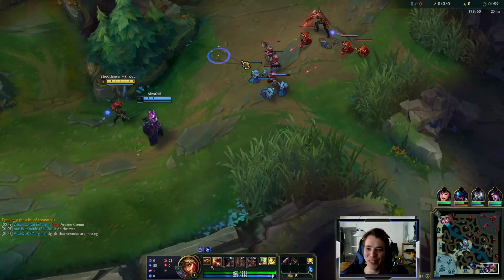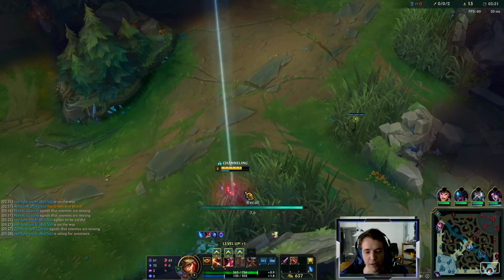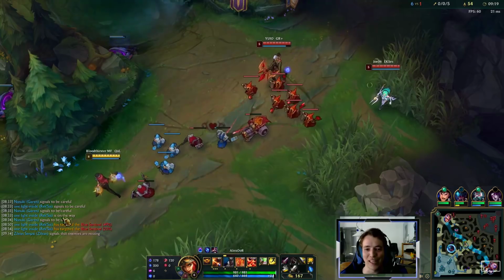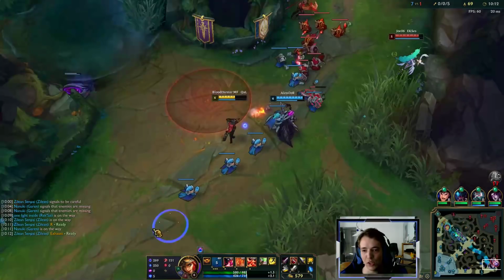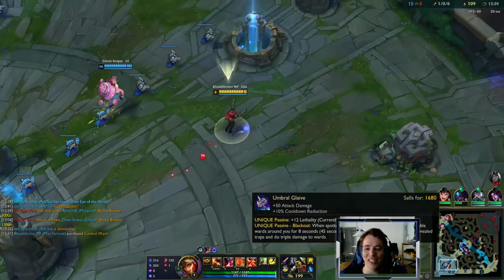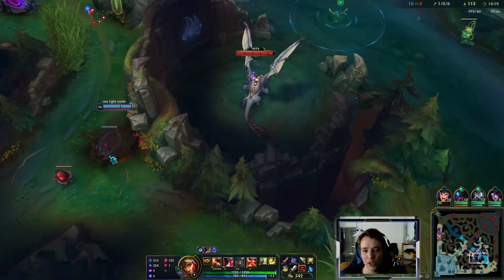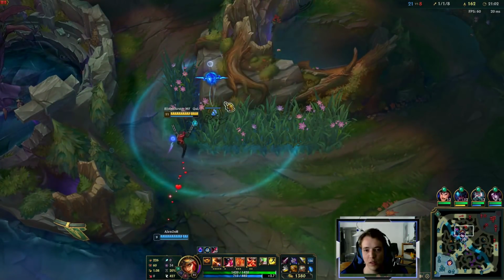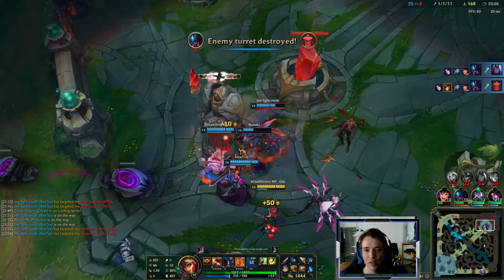*NEW* Miss Fortune Build in Diamond Promos | Unranked to Diamond [Ep. 94] | League of Legends (s10)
League of Legends Miss Fortune season 10 gameplay.

My op.gg